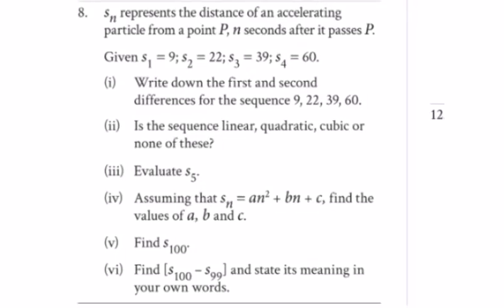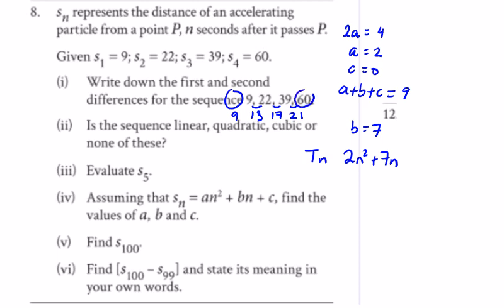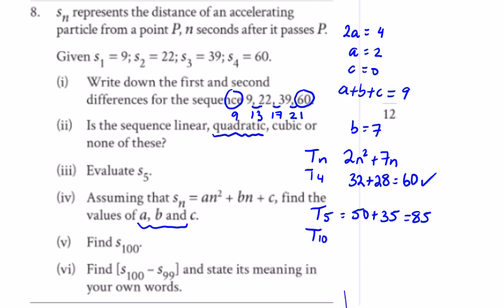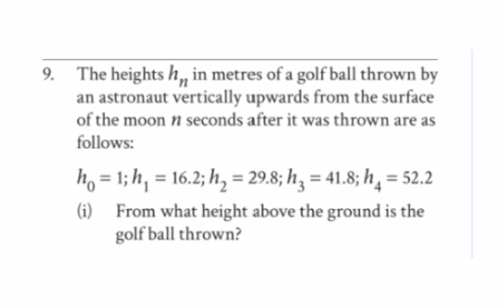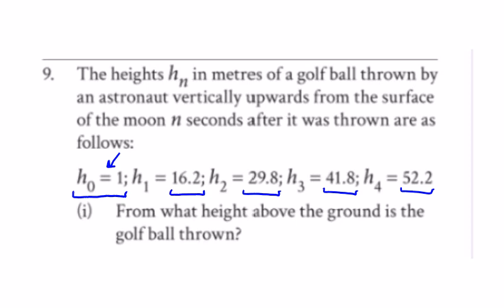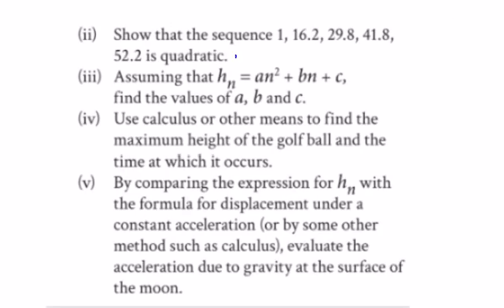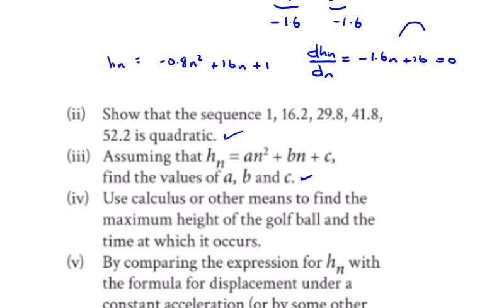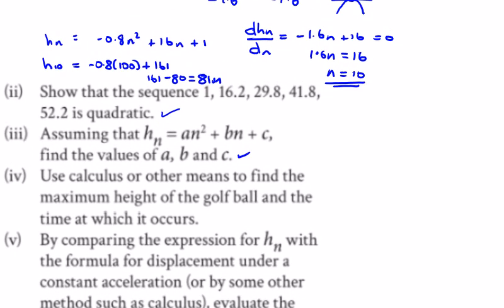Ch.8 Difference Equations Q8-9